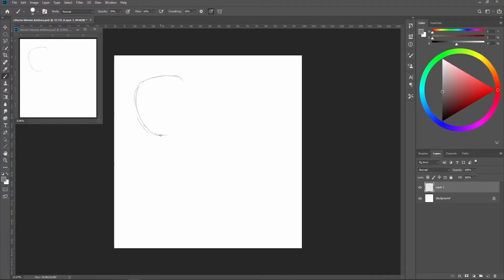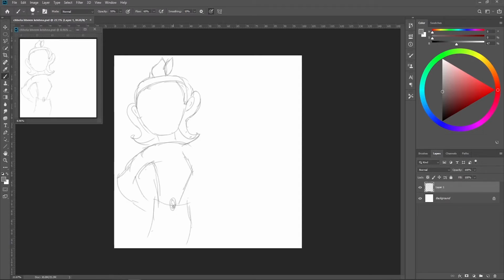How to create Chhota Bheem Krishna || Sketch To Color || New Character from Old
In this video, I am going to draw a new Character by taking the references of Chhota Bheem and Krishna.
This Drawing is done in photoshop and recorded with the help of OBS.